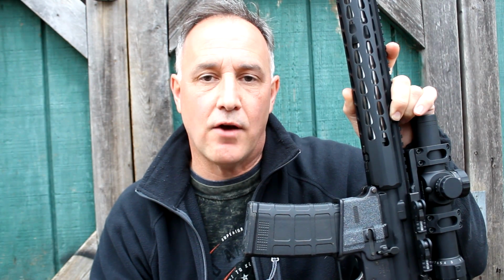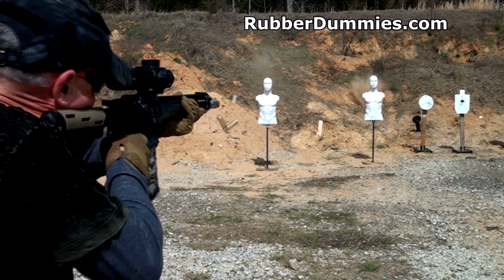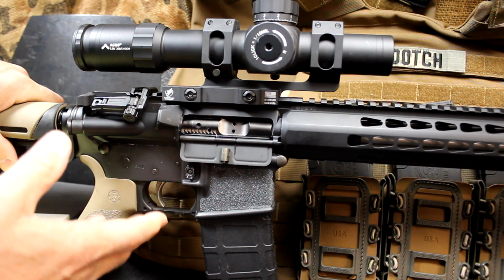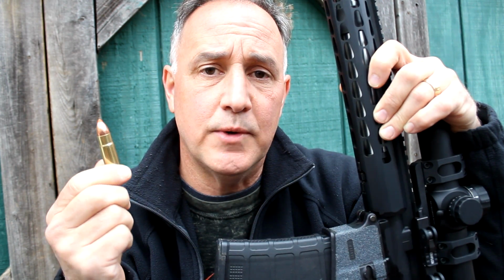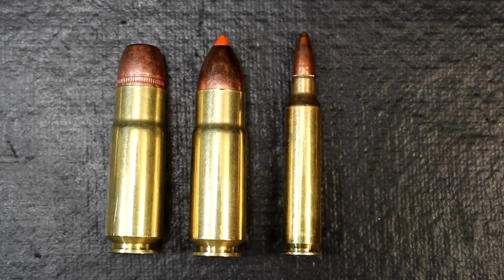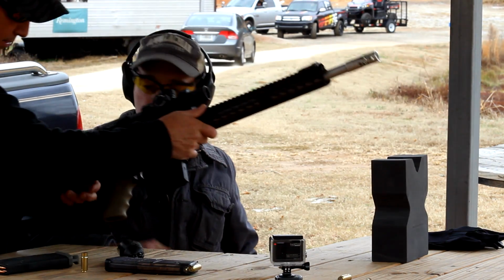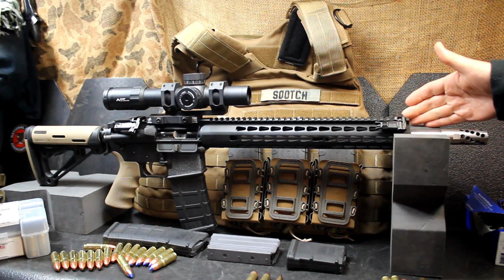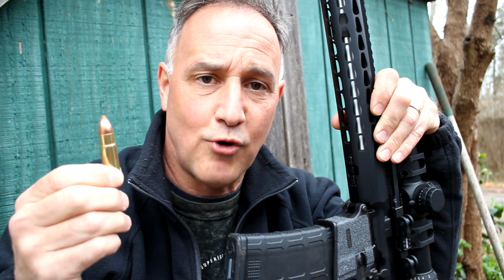458 SOCOM In Beast Mode!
458 SOCOM in Beast Mode  Big thanks to Brownells for helping out with this project.

Join the NRA Today!

Brownells 458 SOCOM Barrel Kit

Black Butterfly Ammo:

Wheaton Arms Big Thanks for Robbie for the assistance.

Also a Big thanks to Ben Taylor for helping out at the range.